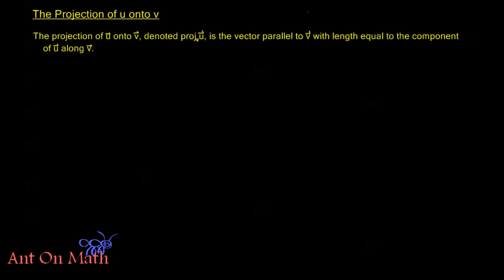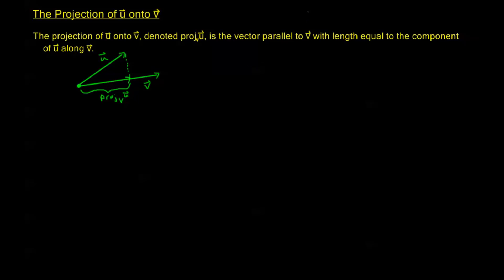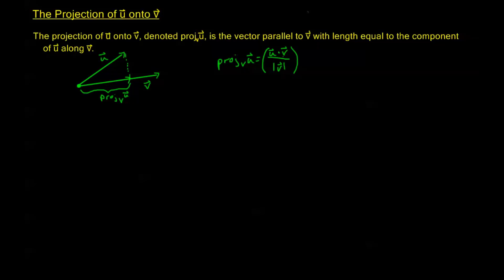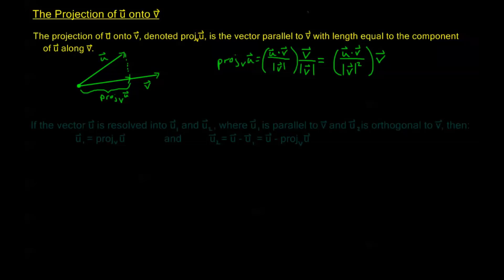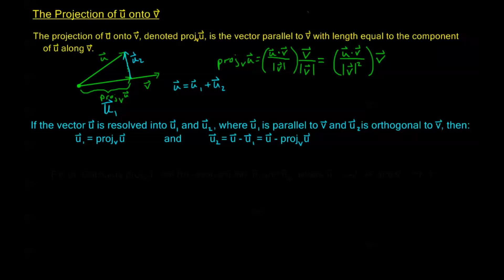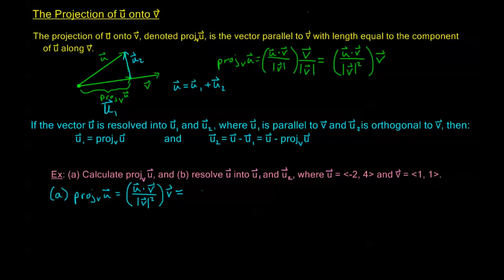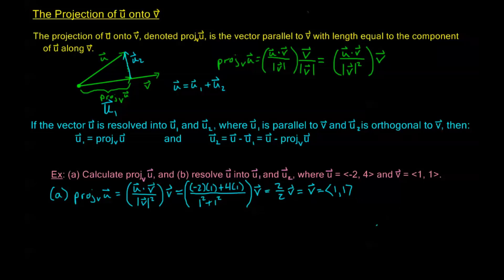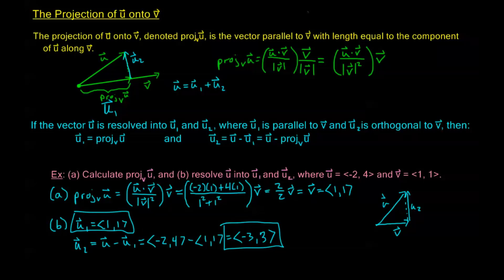9.2.4 - Projection of u Onto v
Definition and calculation of the projection of the vector u onto the vector v.  Resolving vectors.